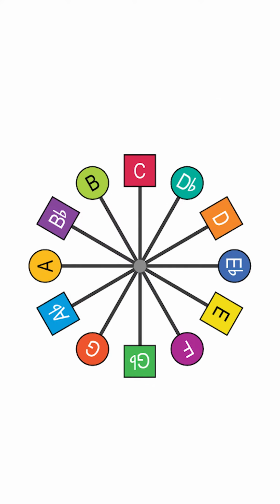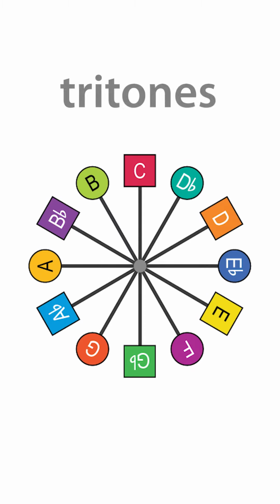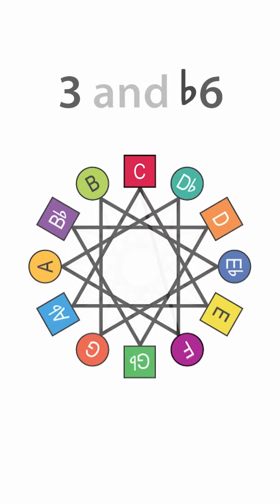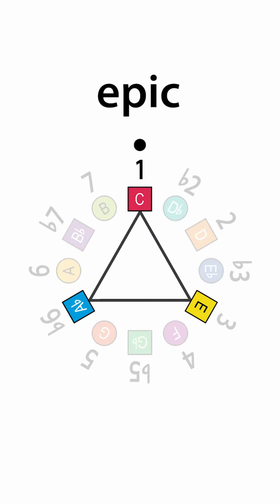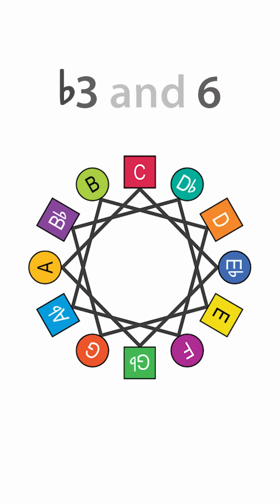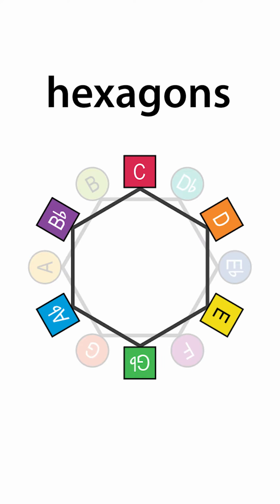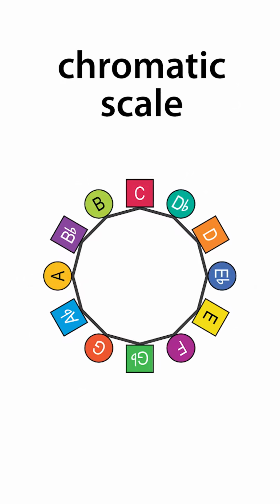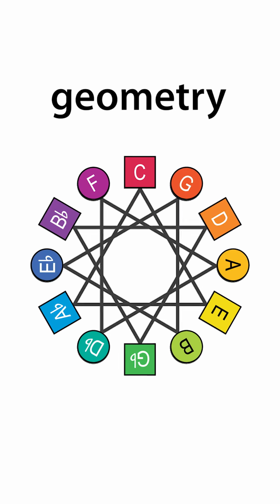What Geometry Sounds Like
Music is audible geometry.